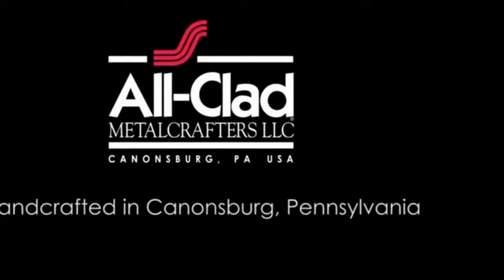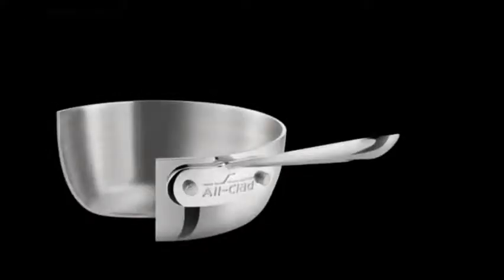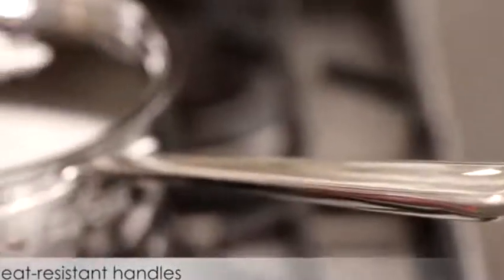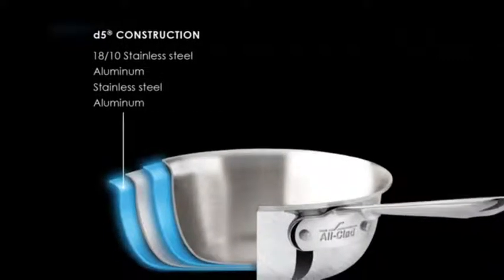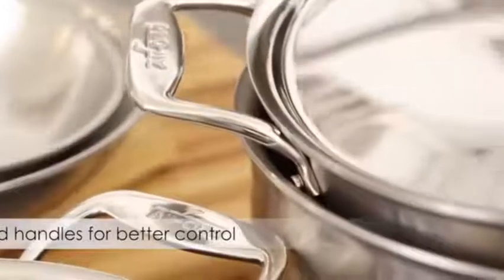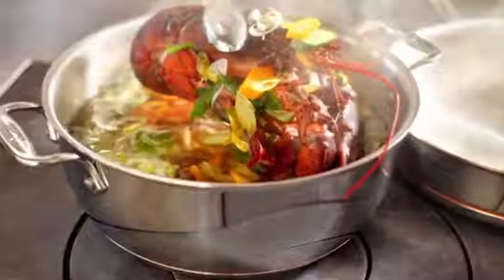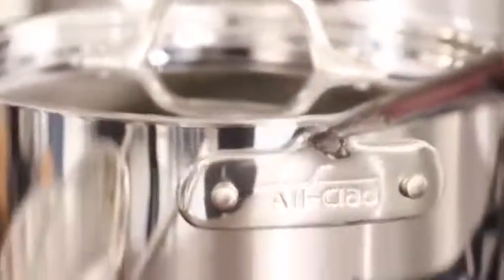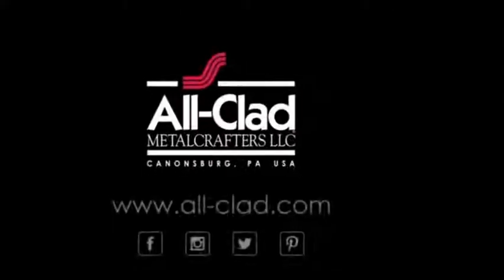How to Choose your All Clad Cookware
How to Choose your All Clad Cookware, How to Choose your All Clad Cookware